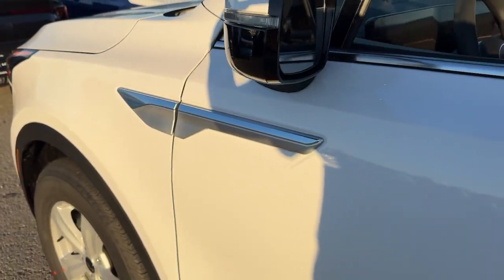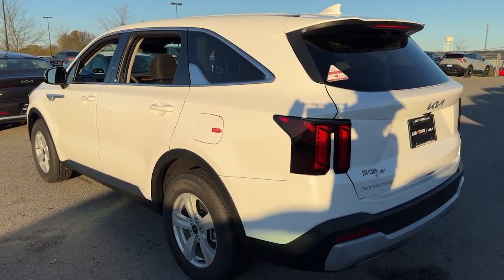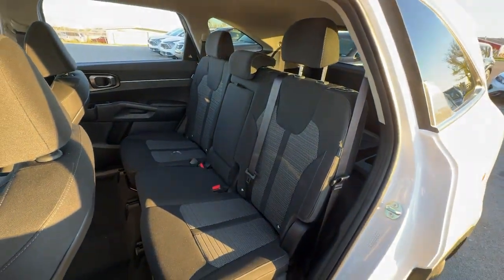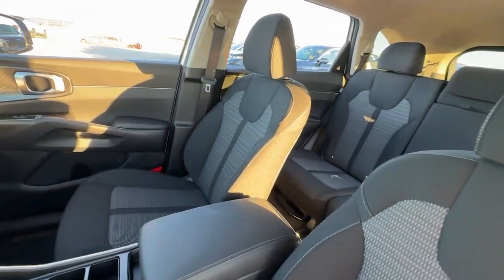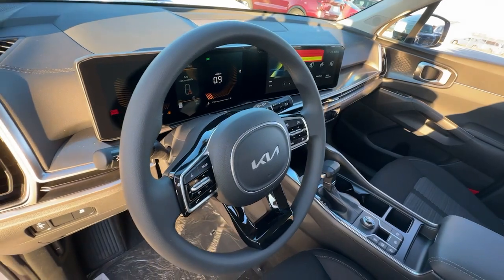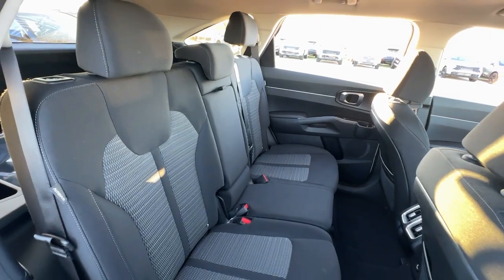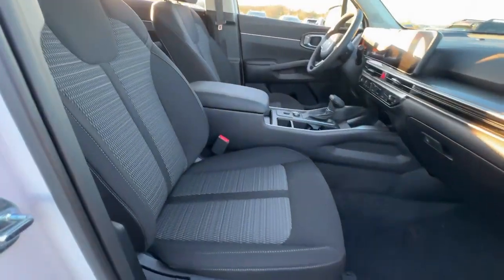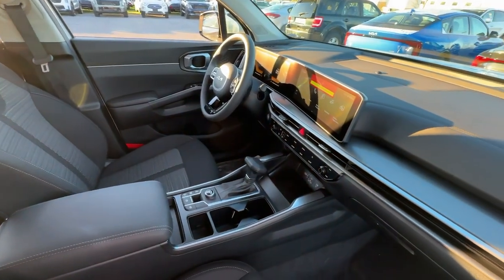2025 Kia Sorento LX Nicholasville, Lexington, Richmond, Wilmore, Danville KY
New 2025 Kia Sorento LX available at Car Town Kia located in 3120 Lexington Rd, Nicholasville, KY, 40356.

Get into the  2025  Kia Sorento. This versatile Sorento has what your family needs to get the most out of every journey. Available in all-wheel-drive or front-wheel-drive, this midsize 3-row crossover has earned its reputation for prioritizing safety, passenger comfort, cargo capacity, and connectivity.  These are just some of the great options this vehicle comes with: Apple Carplay®/Android Auto®, Keyless Entry, Heated Mirrors, Satellite Radio, Back-Up Camera, Remote Engine Start, Aluminum Wheels, Steering Wheel Audio Controls, Electronic Stability Control, 3rd Row Seat. Feel energized every time you take the wheel of this handsome Sorento. Treat yourself to a test drive today. Our staff will toss you the keys and give you an outstanding customer experience.